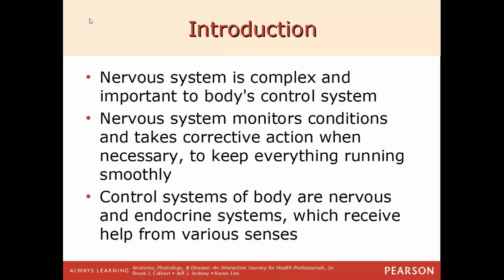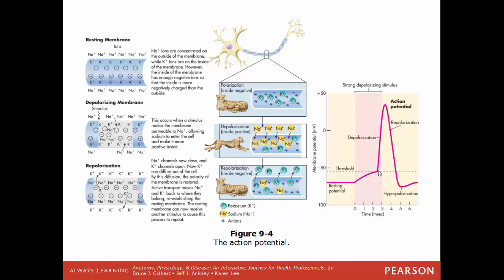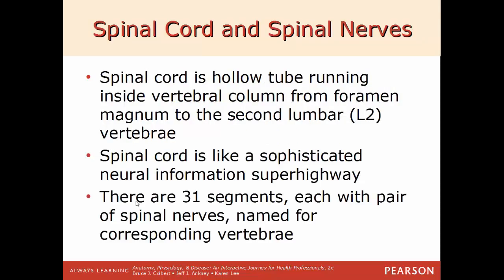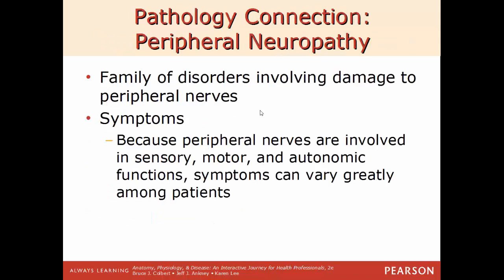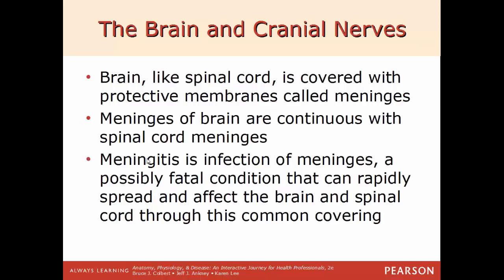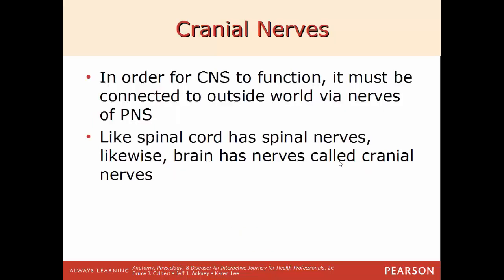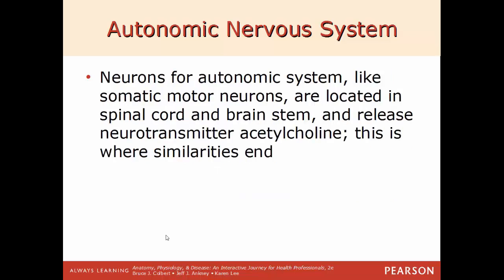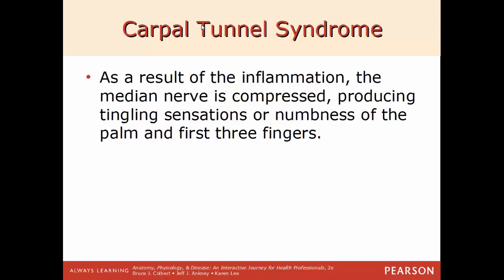SCI 201 Anatomy & Physiology Crash Course ch9